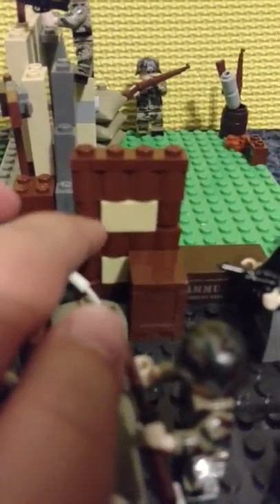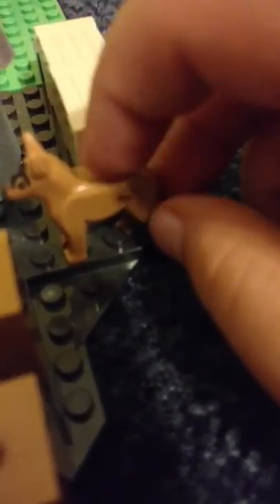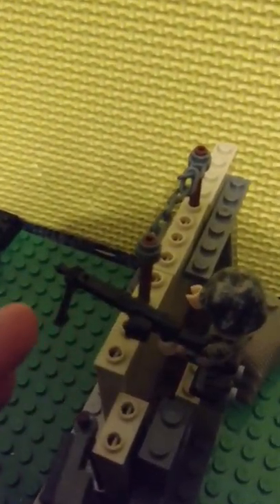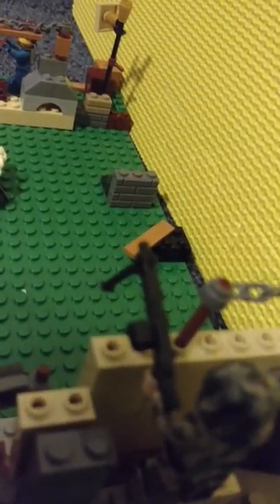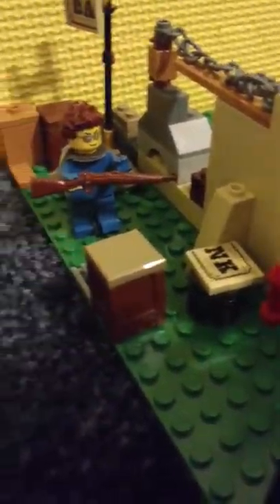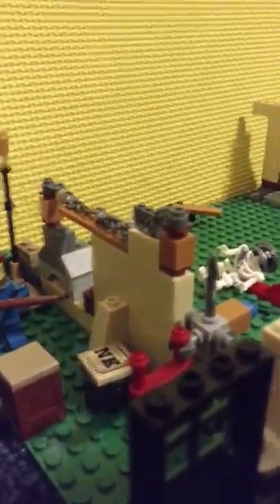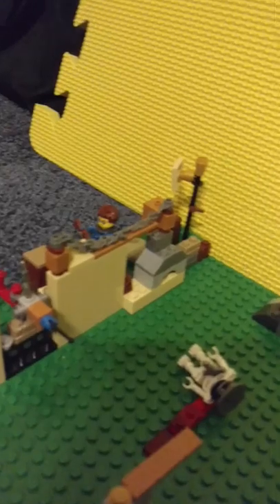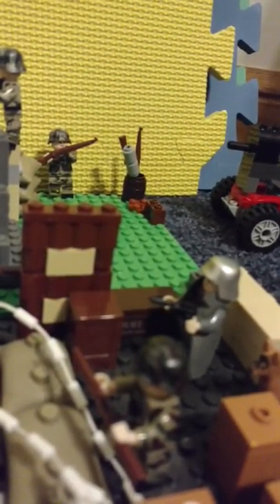WW1 Germany vs french with trenches